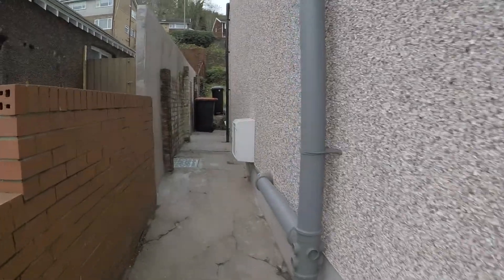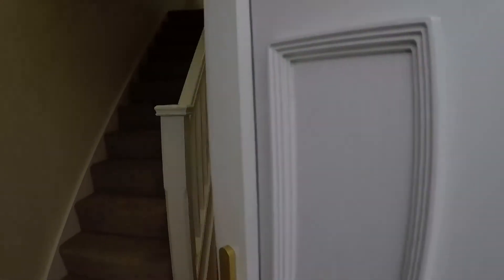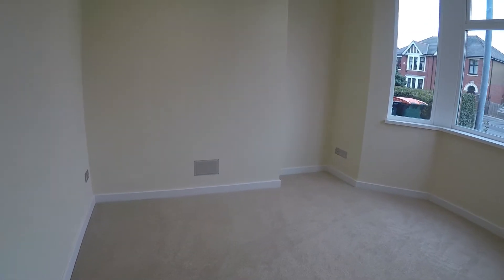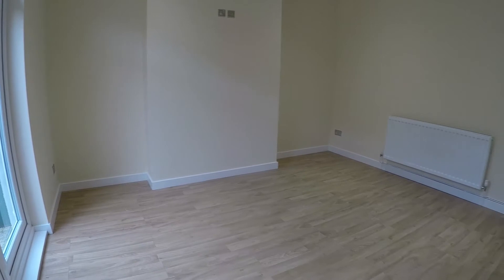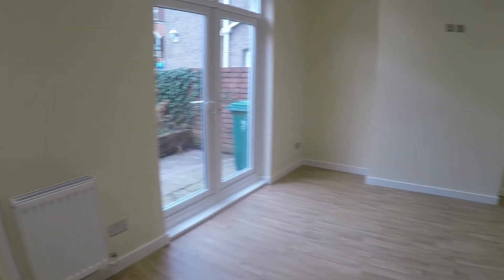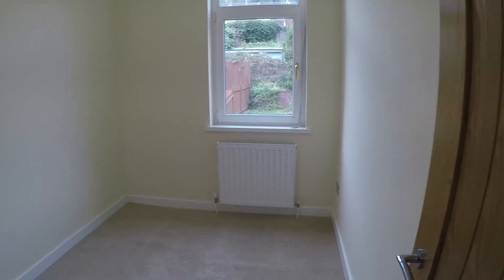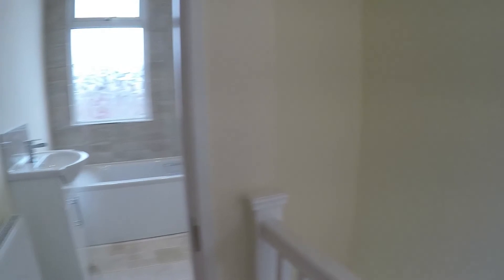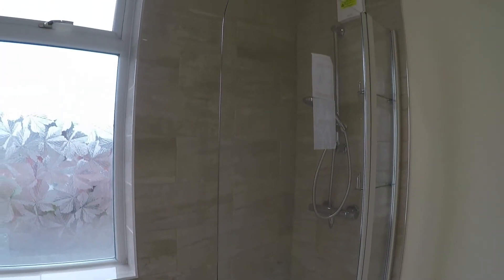Pinkmove Virtual Tour of 557 Chepstow Road